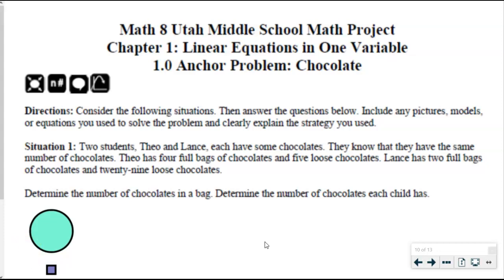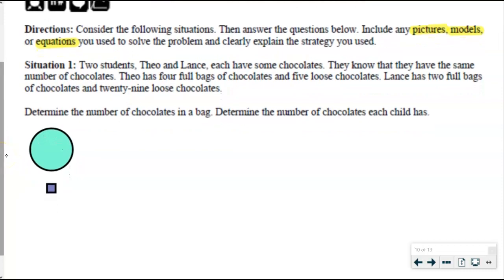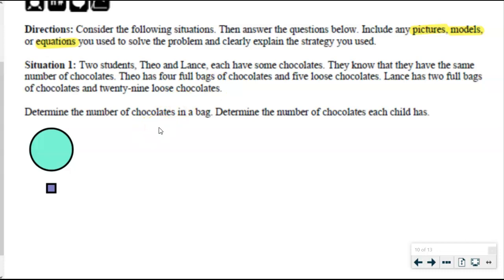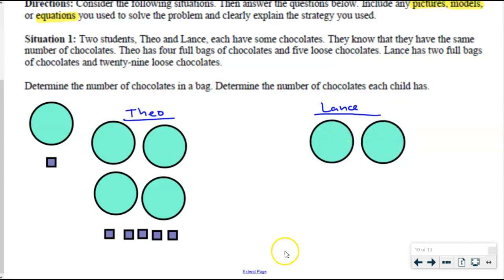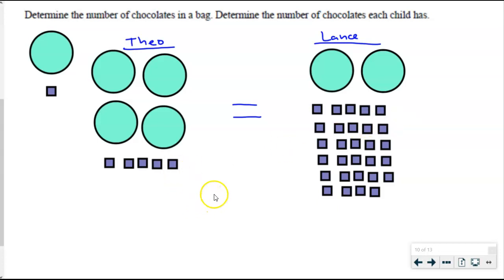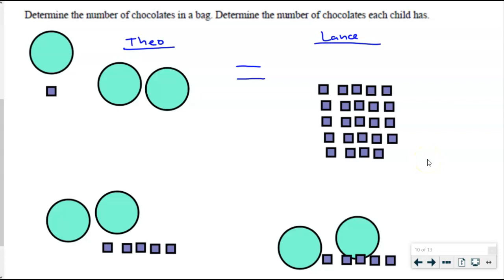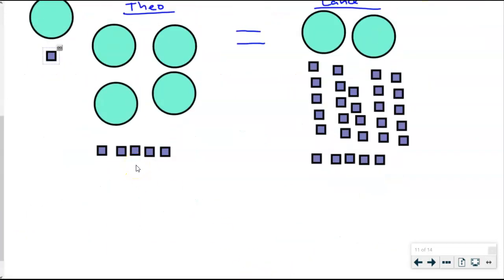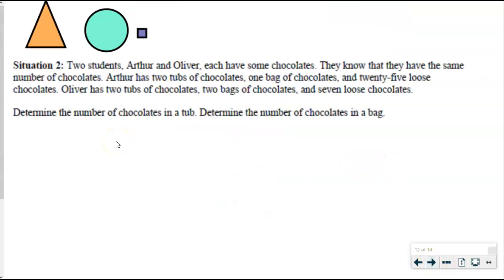UMSMP 1.0 Anchor Problem: Chocolate (Part 1 of 2)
Utah Middle School Math Project 1.0 Anchor Problem: Chocolate Part 1 of 2

This is part 1 in a two-part video series covering this lesson.